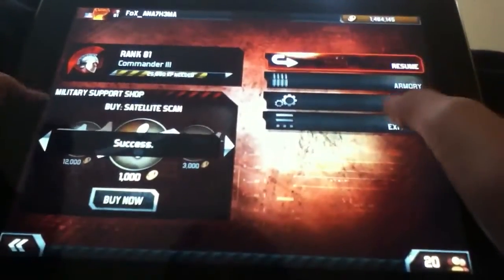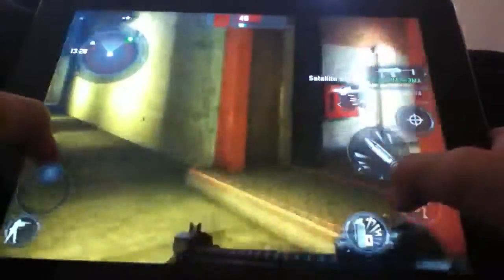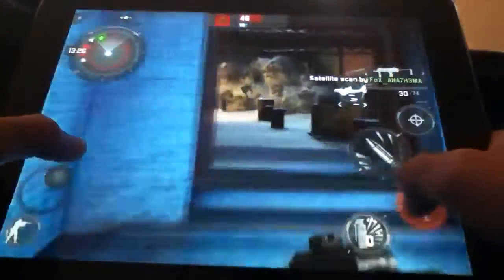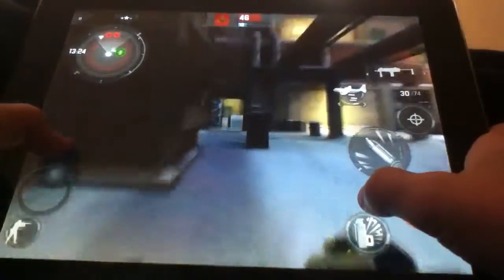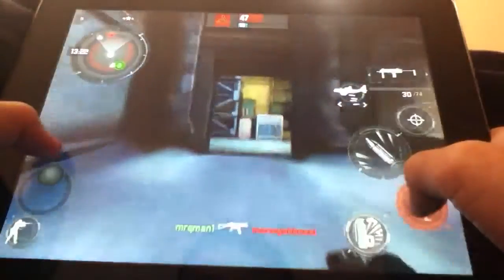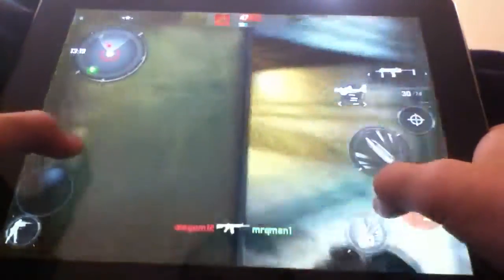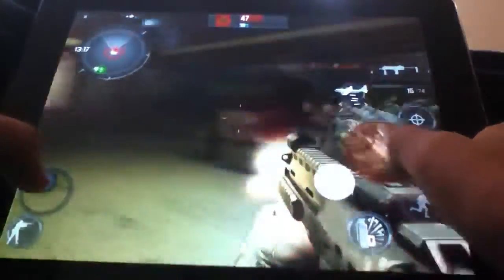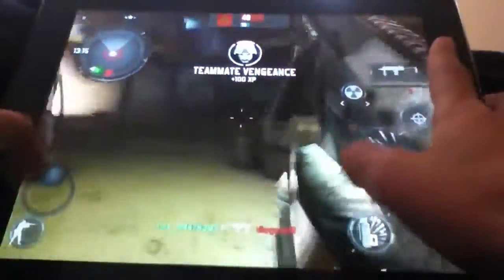NUKE::MC181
Dat glare-_- i appologize, vlog tommorow!!!